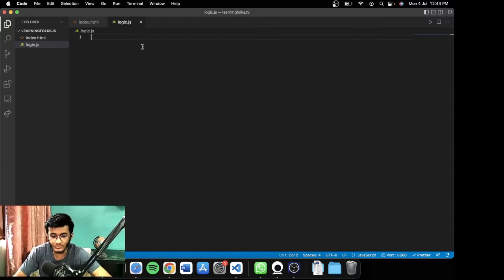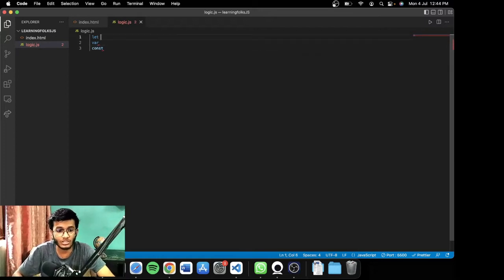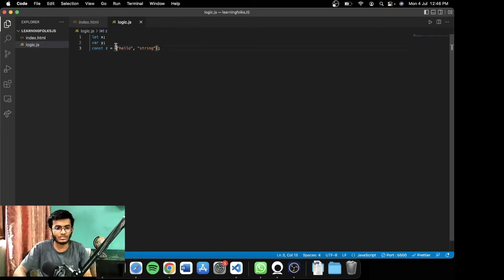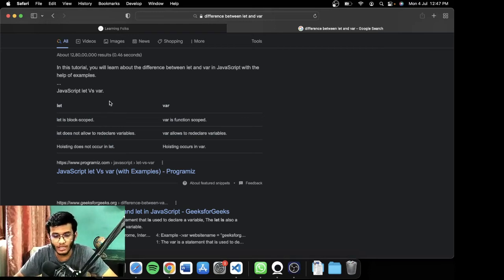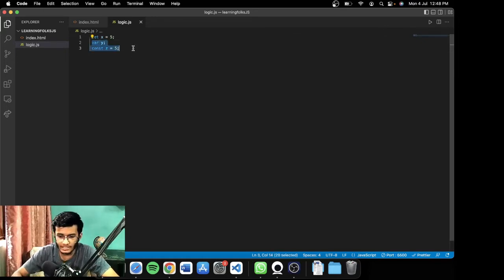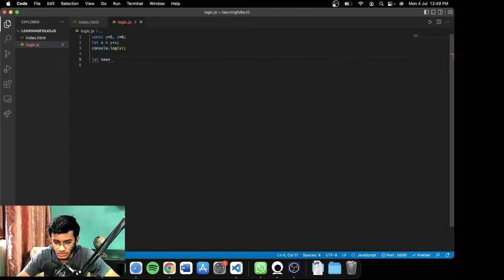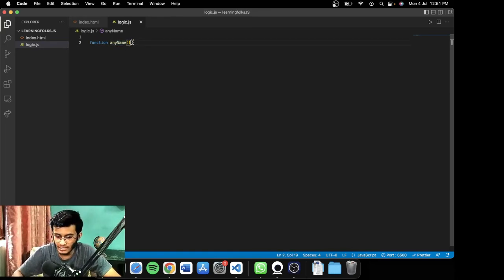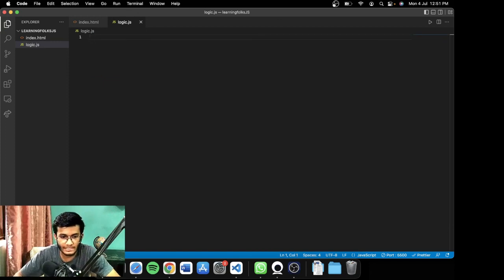Variable & Function Declaration in Javascript | Variable in JS Class |The Art of Javascript episode4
Javascript(JS) is used by programmers across the world to create dynamic and interactive web content like applications and browsers. JavaScript is so popular that it's the most used programming language in the world. It is used to enhance HTML pages and is commonly found embedded in HTML code.

In case of any query, you can directly contact Divye Gupta through the LinkedIn handle:

Timeline
0:00 introduction
0:24 variable
3:19 difference between let and var
4:44 operation on variable
5:34 precaution while use let
6:20 funtions
7:44 ending